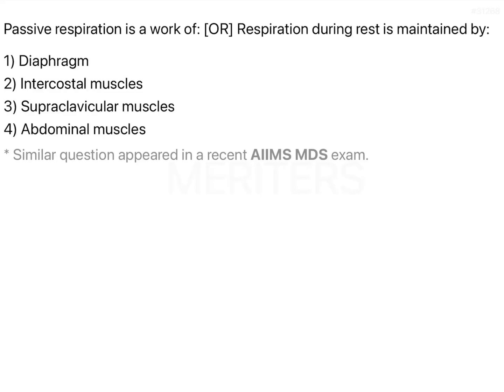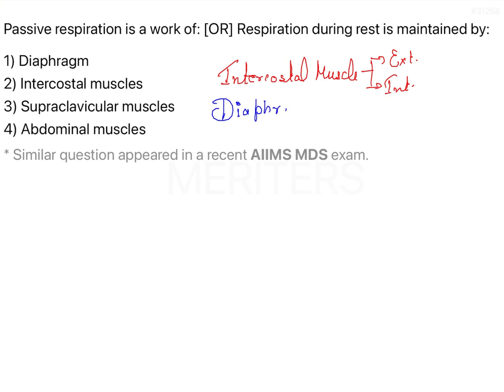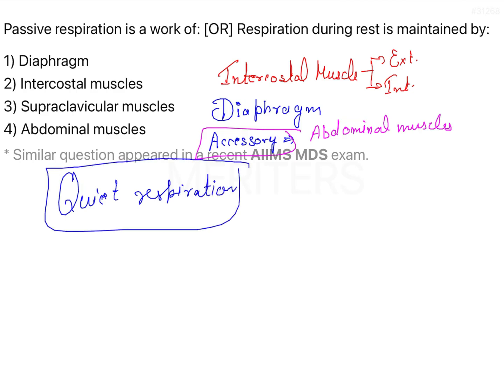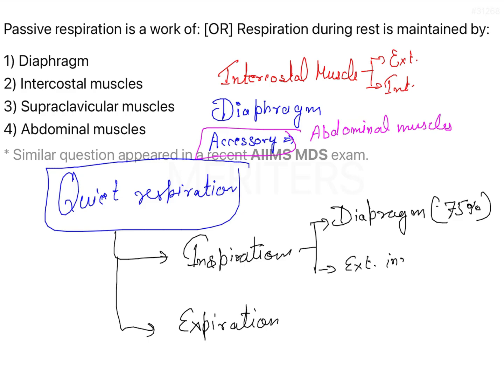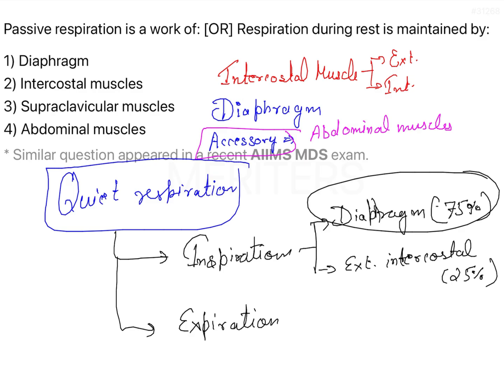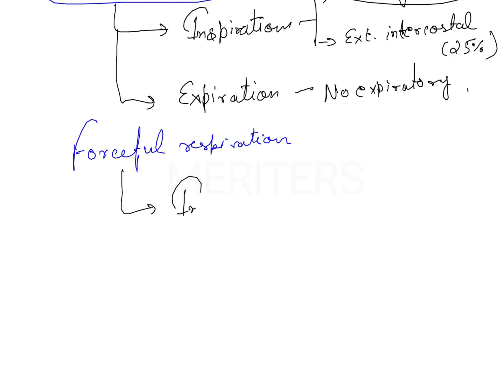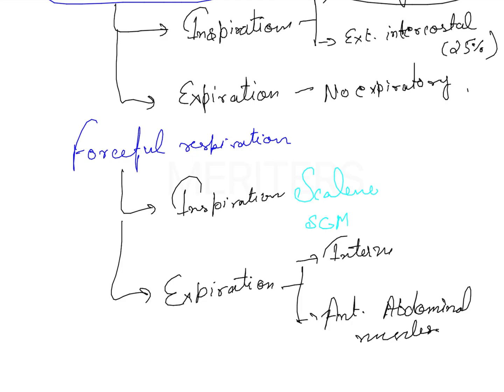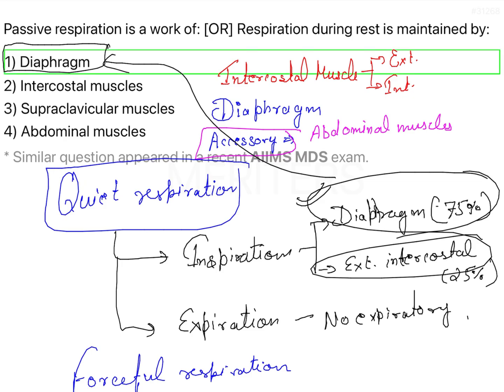NEET MDS | INICET - Physiology - Respiratory system | Explanatory Video | MERITERS